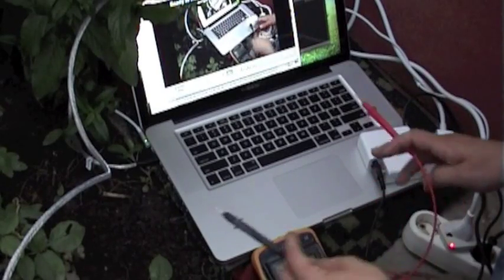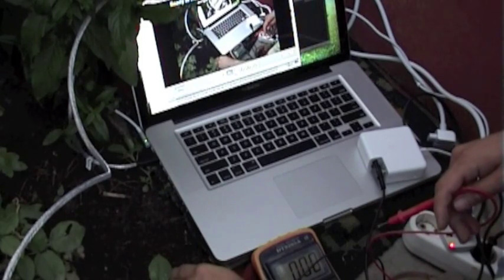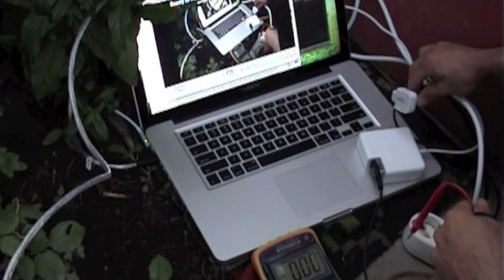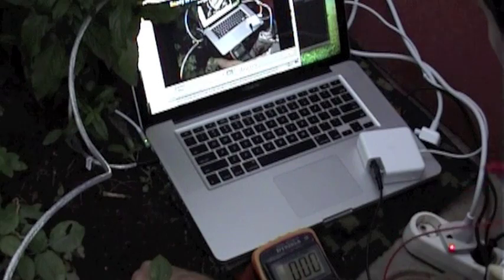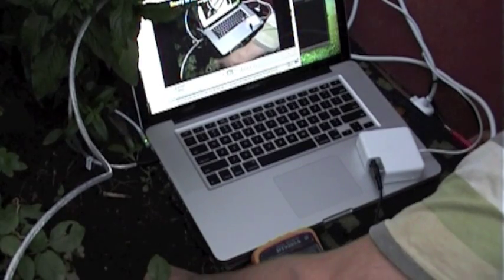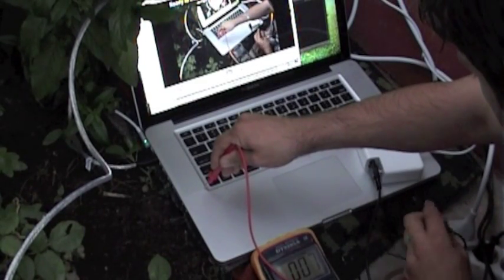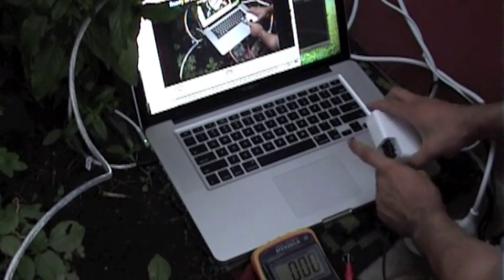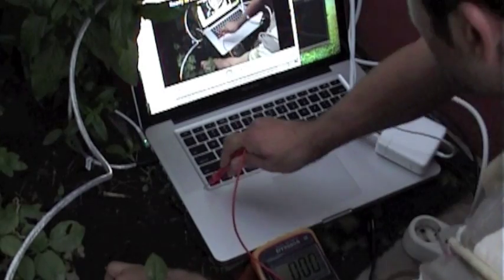Stray Voltage on MacBook Pro Aluminum case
The measurement of the Stray Voltages on the aluminum case of the 2011 MacBook Pro is done in the yard near the Zn House Earthing electrode.
 The stray voltage is prevented if the laptop is plugged in using a grounding/earthing standard 3 pin cable.
The potential was measured between MacBook's case and the natural ground (earthing) of the House.
In general the stray voltage should not exceed 4 V,  however there is no regulation limiting this voltage as it is not dangerous.
Stray voltage can be very annoying when moving your hand on top of a metallic surface.